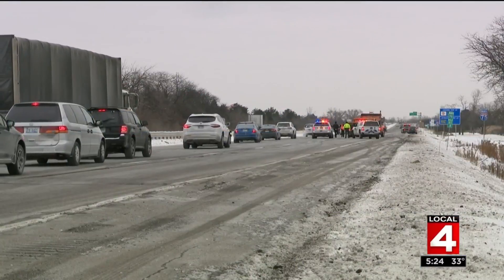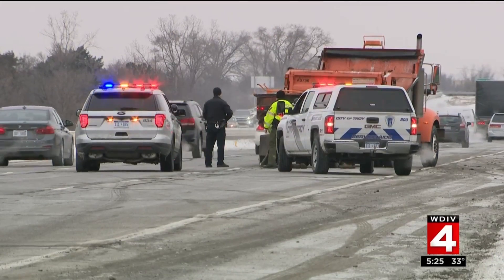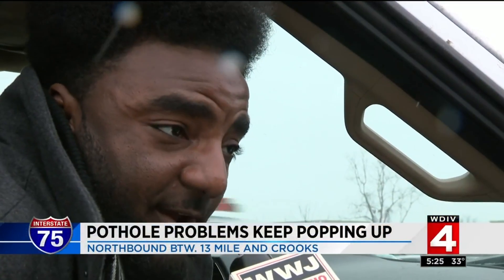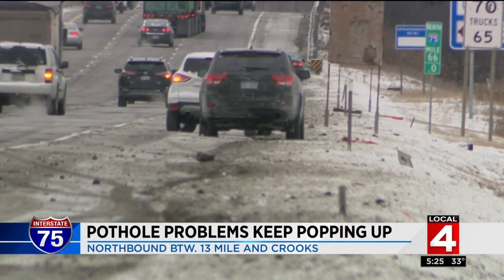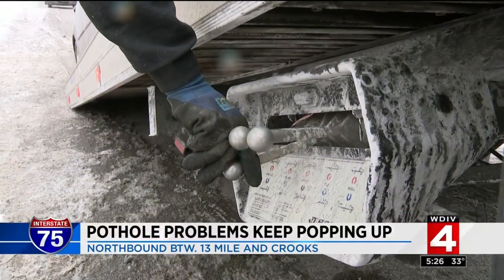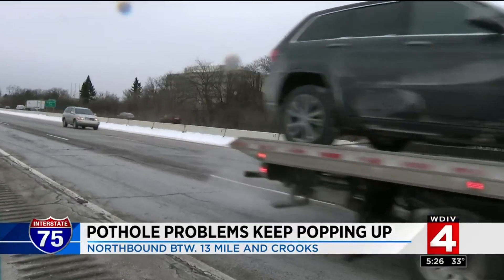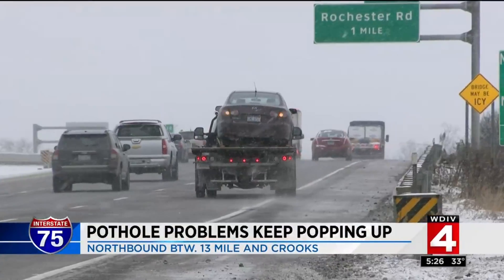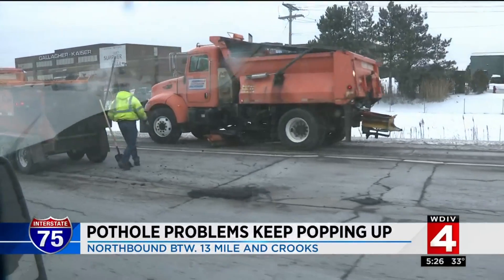Pothole problems keep popping up on I-75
While snow has turned roads treacherous all over Metro Detroit, this morning, there was a different but familiar problem along I-75: potholes.